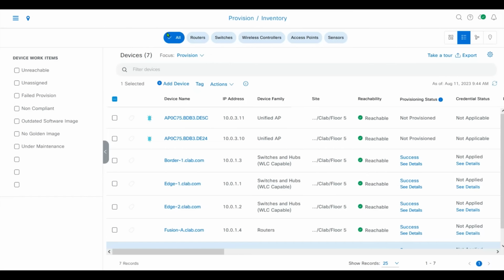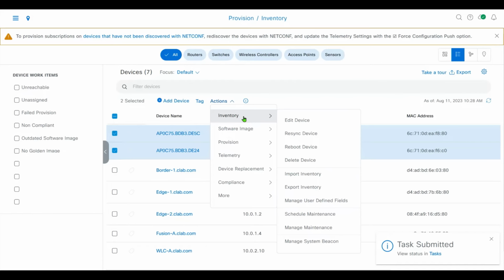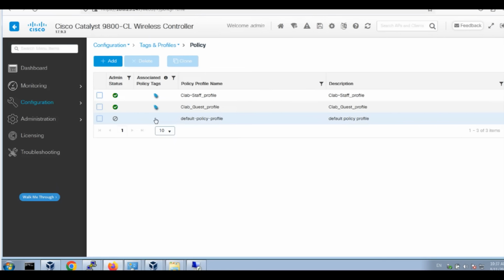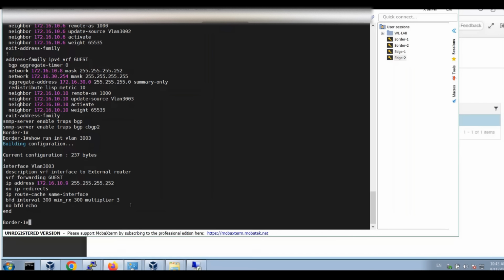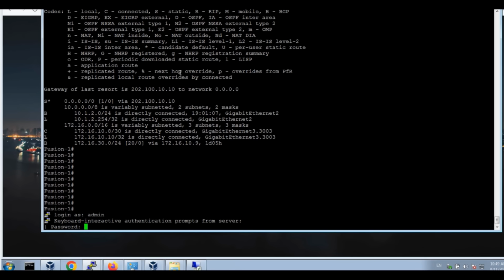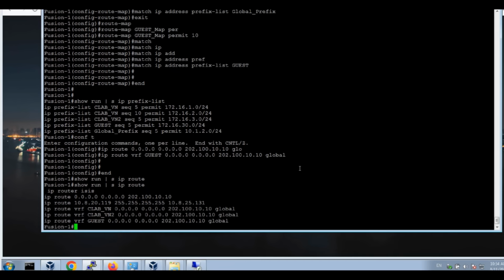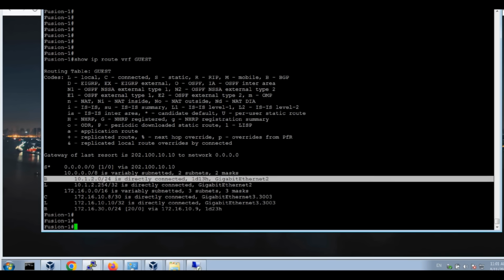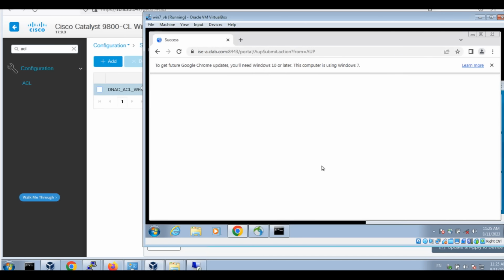14. Wireless Guest Dedicated VN Access